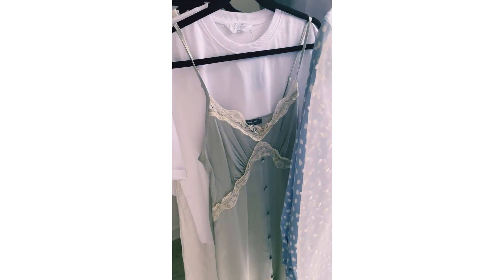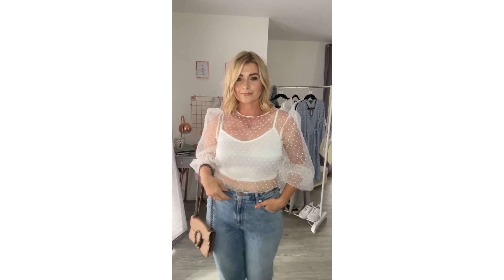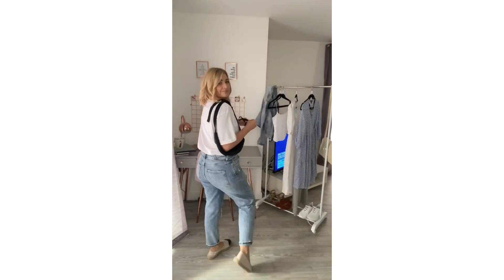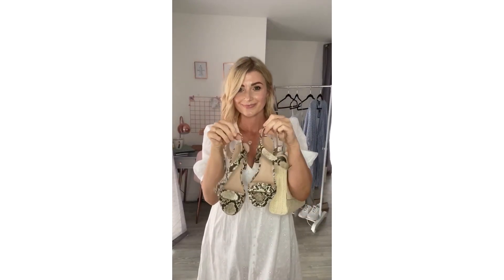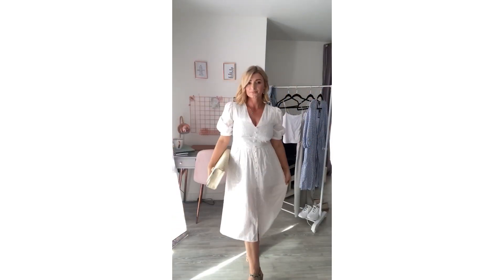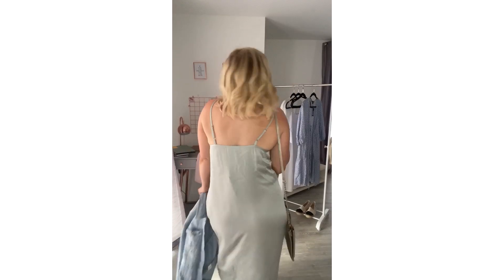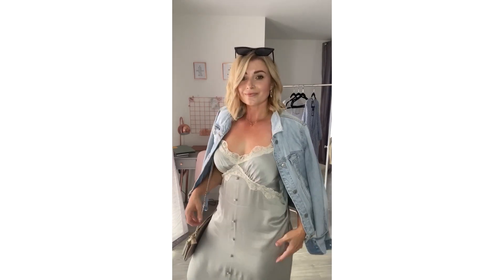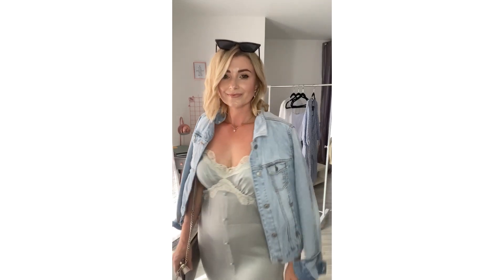PRIMARK SUMMER PICKS TRY ON HAUL | JULY 2020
Hello My lovelies, this is a little haul with a twist. I hope you enjoy these pieces I have picked, hopefully they will inspire you for some classic summer outfits. I am feeling blessed I can share my favourite picks with you all. I hope you agree that these items are classy & chic, at affordable prices.Dressing with style, shouldn't have to be expensive!

Please let me know what you think, I'd love to know whether you'd like to see more of these types of videos.I appreciate all your comments.

Clothes:
Organza white top- £11( Size 12)
White T-shirt- £4.00 ( Small)
Blue & White Wrap Dress-£15 ( Size 10)
Mint green Slip dress- £13 ( I am wearing a size 10)
Espadrilles- £8.00
Straw Bag- £6.00
Sun glasses- £2.00
Earrings pack- £2.00